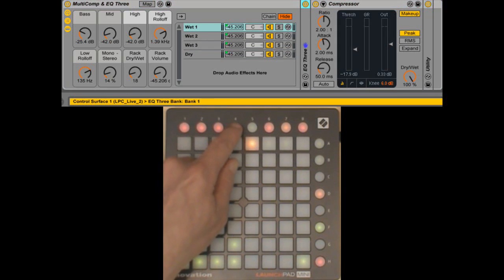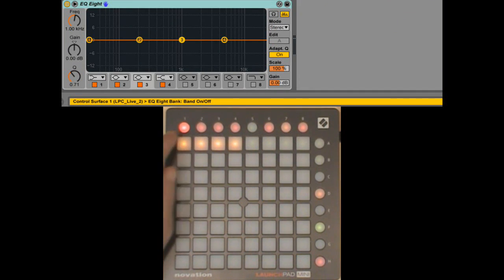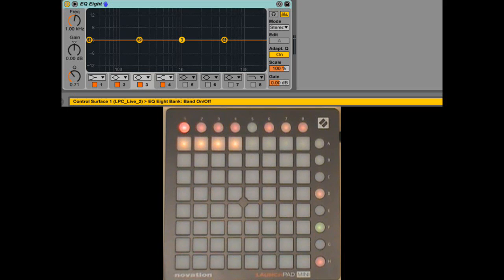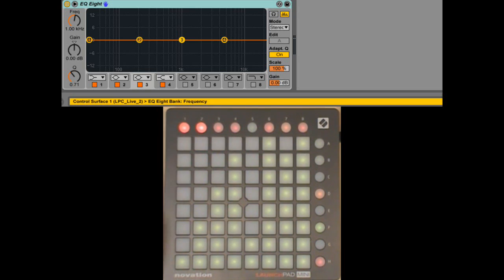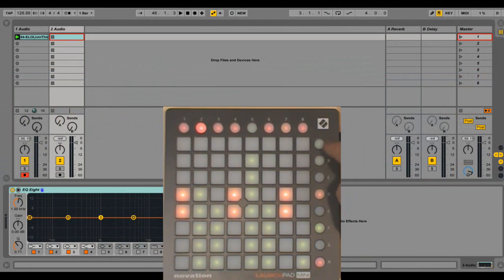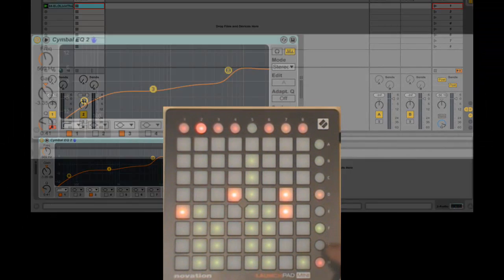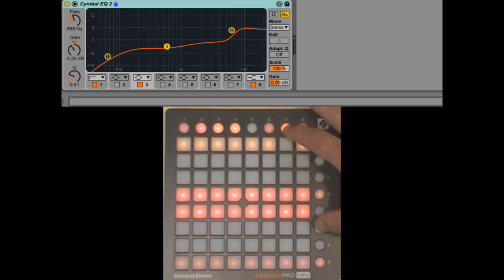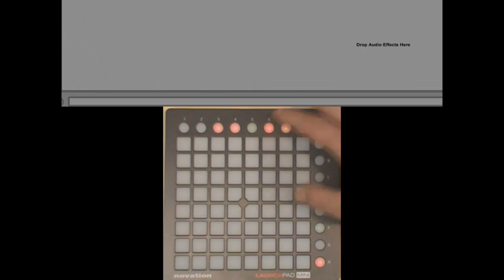[Archive] nativeKONTROL LPC-Live 2 Overview Part 5: Device Mode